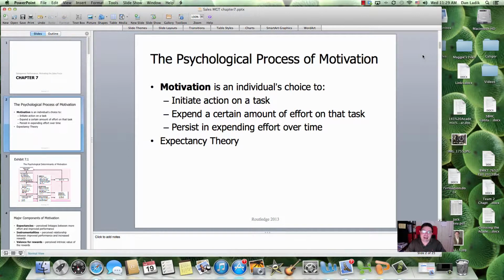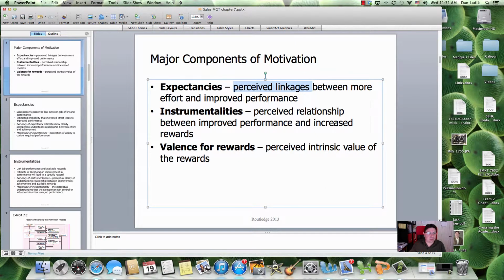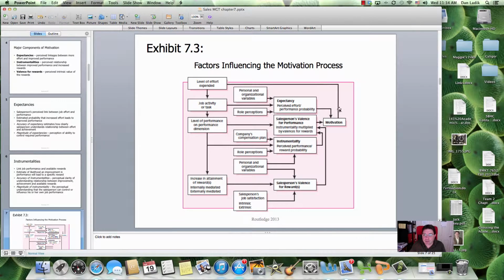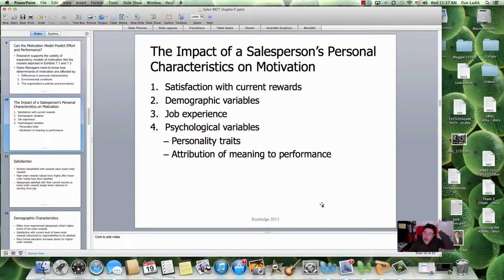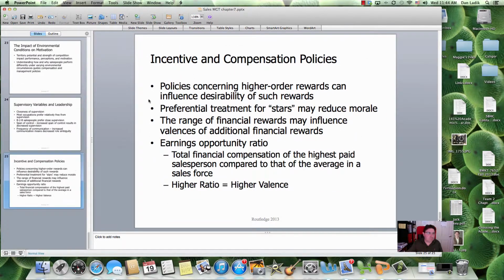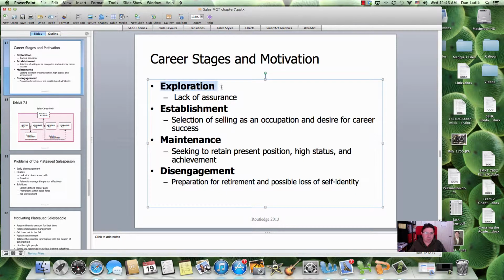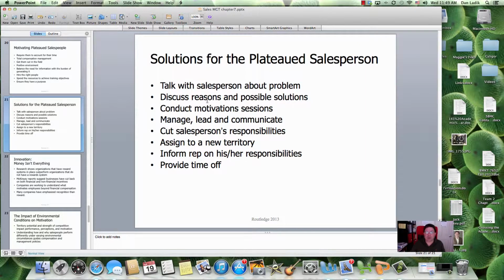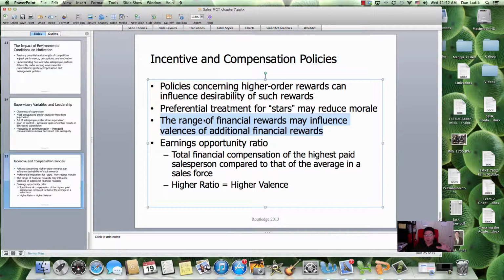Sales MGT Chapter 7 Video